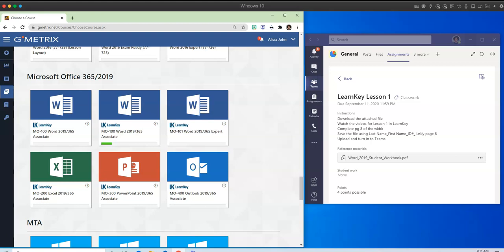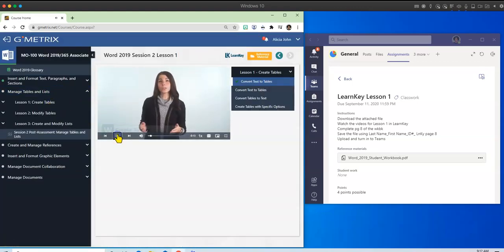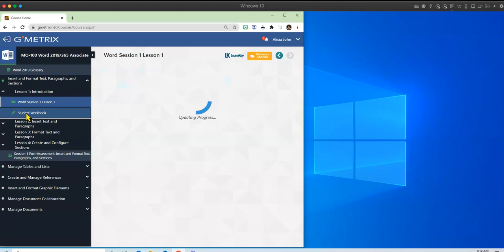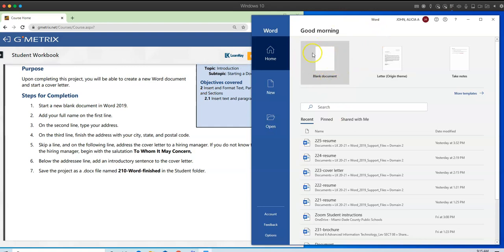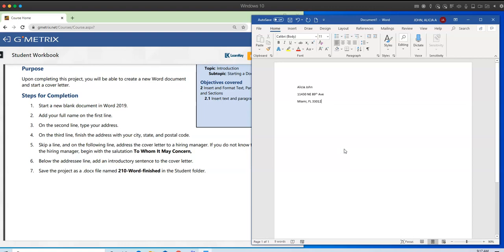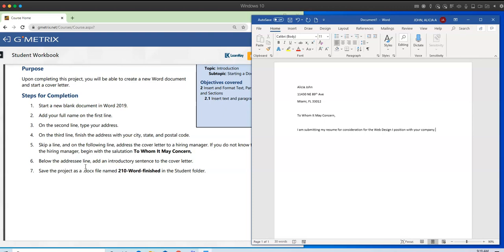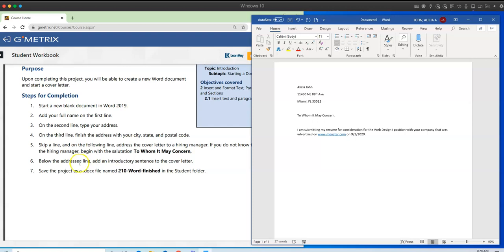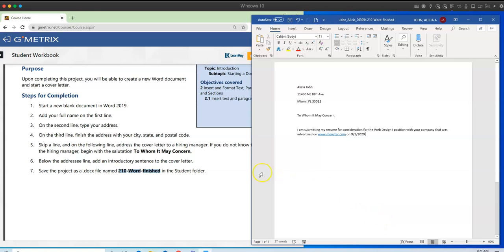Lesson 1 Word 2019 Domain 2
Mrs. Alicia John demonstrates how to properly complete Lesson 1 in Word 2019 Domain 2.